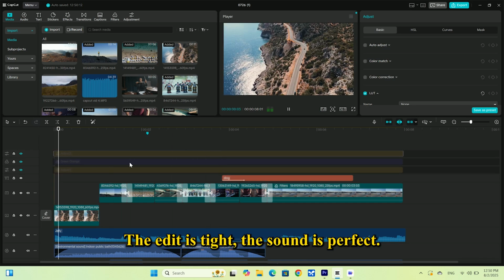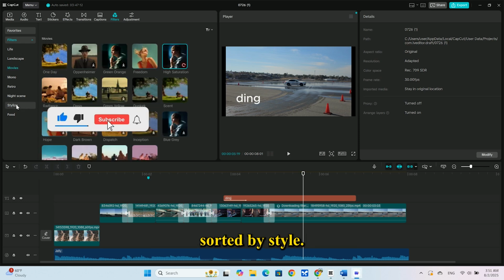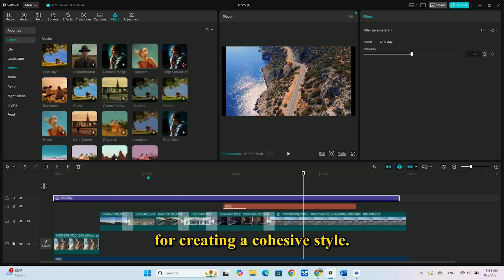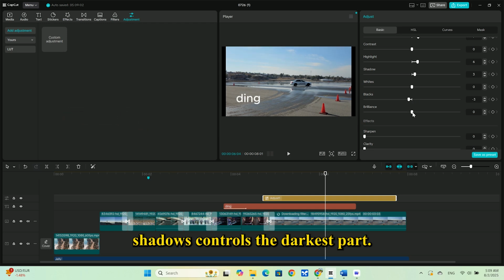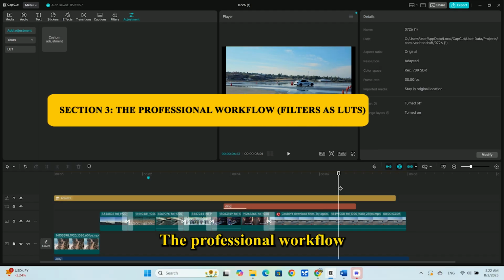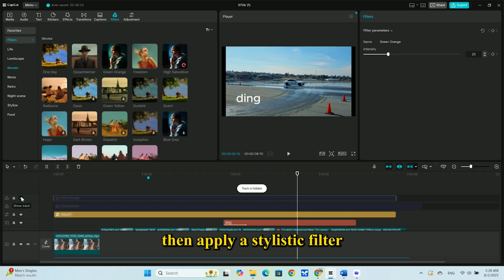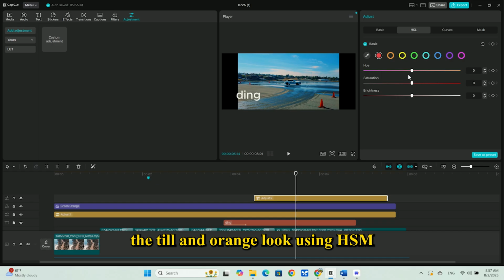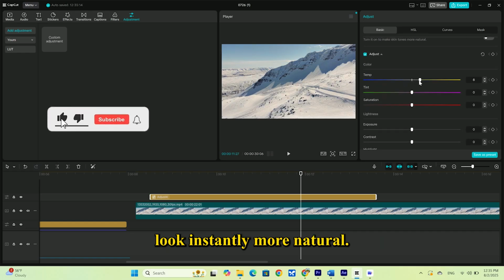CapCut Filters & Color Grading Tutorial (2025) | Make Your Videos POP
Welcome to Episode 5 of our CapCut Masterclass!
Want your videos to look cinematic, vibrant, or uniquely stylized? In this episode, you'll learn everything about filters, LUTs, and color grading in CapCut — both on mobile and desktop.

👉 What You'll Learn:

Using Filters & Built-in Effects
Manual Color Adjustment Tools (Brightness, Contrast, Saturation)
 Custom Color Presets (Saving & Applying)
 Using LUTs in CapCut
 Matching Aesthetic Styles (Cinematic, Vlog, Retro)
 Bonus: Color Grading Hacks for Reels/TikTok

🖌️ Whether you're editing YouTube videos, Reels, TikToks, or short films — mastering color grading can set your content apart.

📦 Tools Used:

CapCut (2025 Mobile/Desktop version)
after effect
adobe premiere pro
External LUT files

Beginners to intermediate editors
TikTok and Reels creators
YouTubers & short-form video editors

💬 Got questions? Ask in the comments — I always reply!

📱 CapCut • 🎞️ Premiere Pro • 🎨 Photoshop • 🤖 AI Tools for Creators